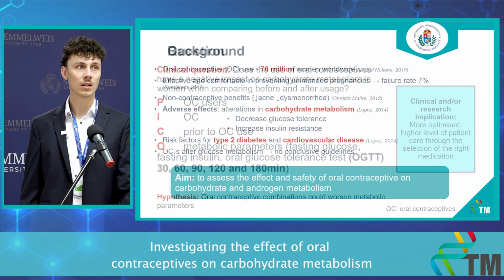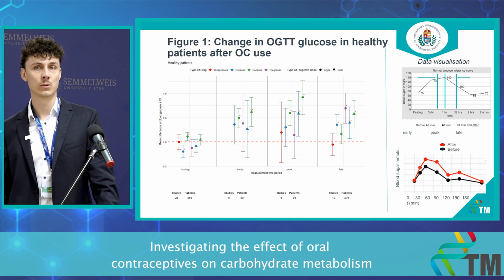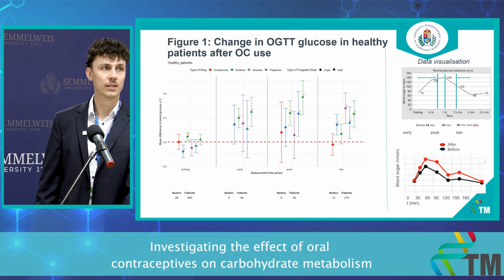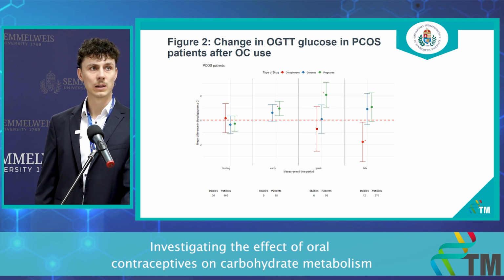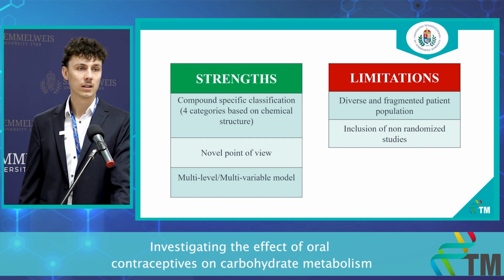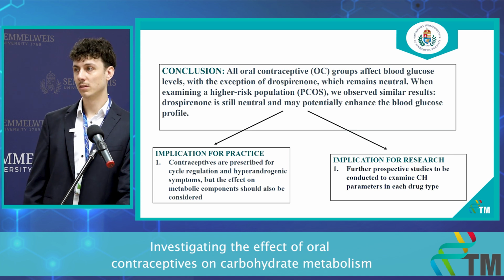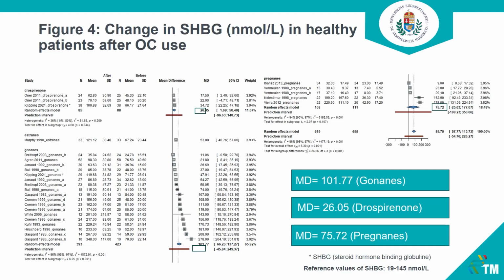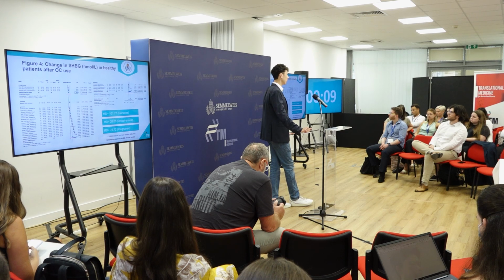Progress Report IV - Árpád Ágoston Jankó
Effect of oral contraceptives on metabolic balance
12-month Progress Report of the PhD students of the Centre for Translational Medicine, Semmelweis University.

VISION
Find potential physiological changes and long-term health implications for individuals using these medications.

MISSION
Identify a high-risk population and determine the optimal combination in terms of metabolic parameters.

SPECIFIC GOALS

PROJECT 1: Investigating the effect of oral contraceptives on carbohydrate metabolism in women of reproductive age: a systematic review and meta-analysis.

PROJECT 2: Investigating the effect of oral contraceptives on lipid metabolism in women of reproductive age: a systematic review and meta-analysis.